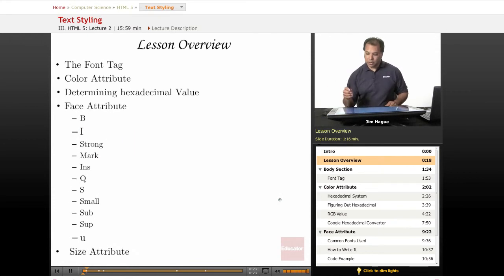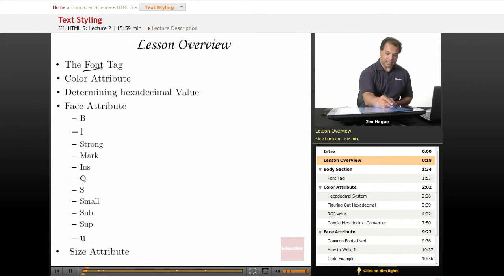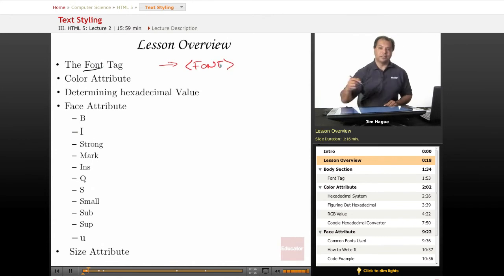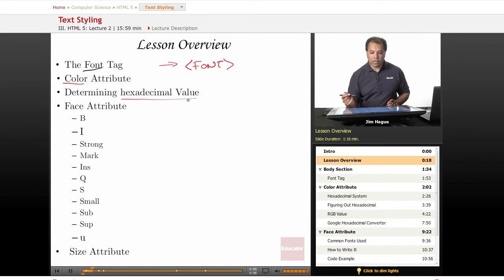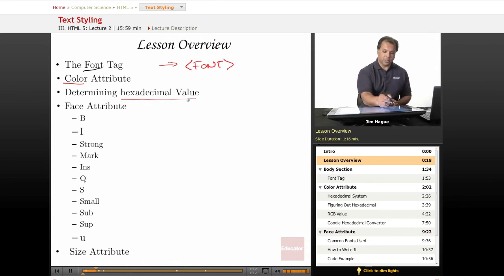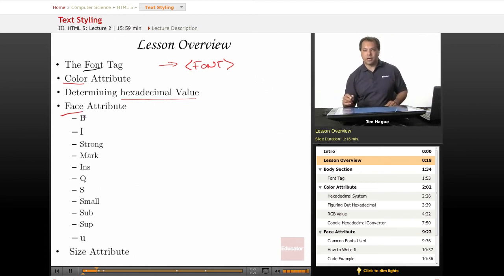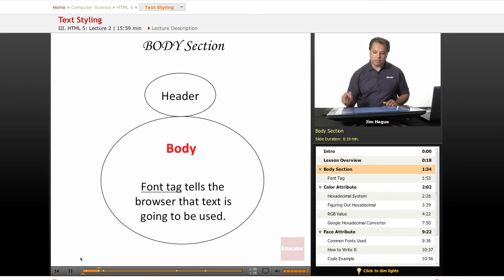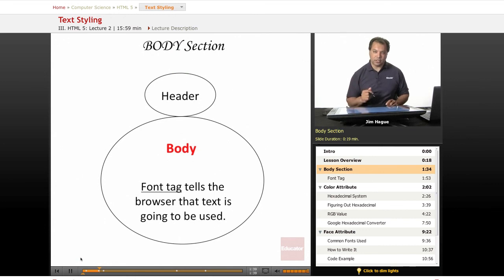HTML 5: Text Styling